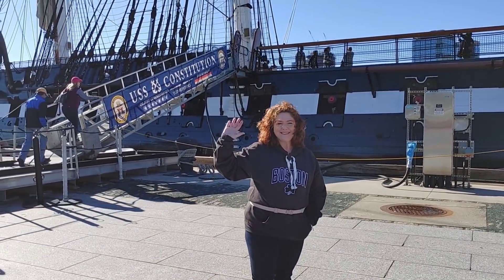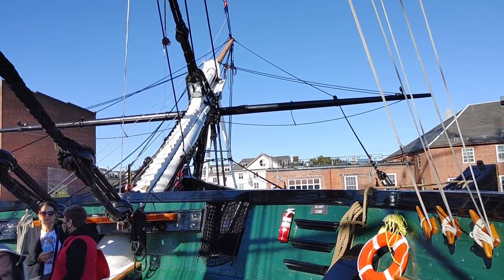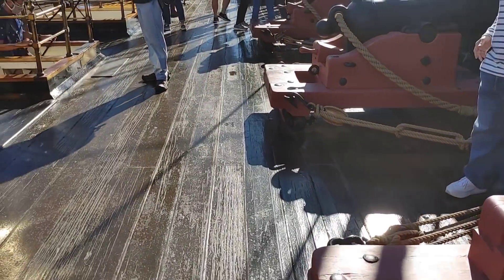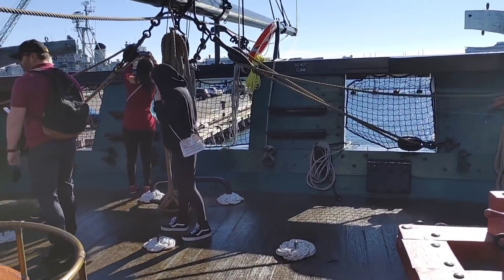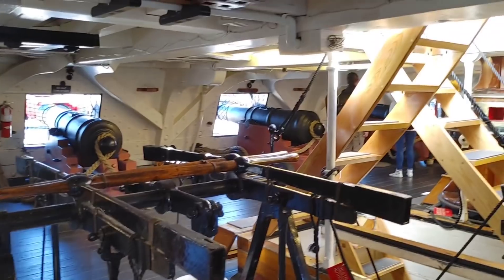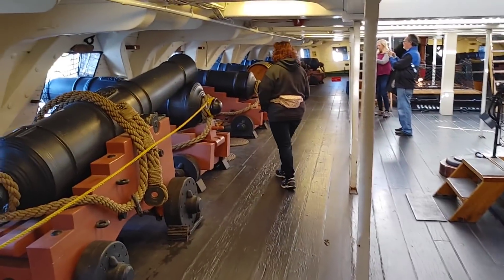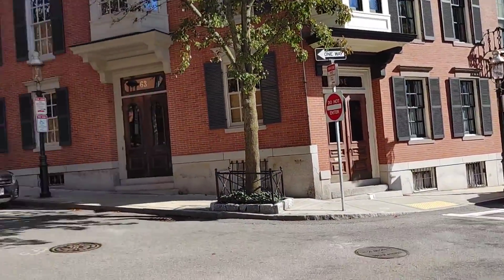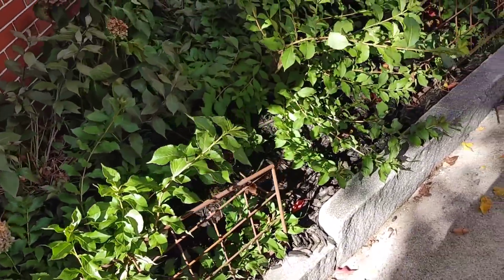Day 4 of Boston Vacation, USS Constitution and Bunker Hill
We visited Bunker Hill and the USS Constitution as well as the Warren Tavern. That evening we took a walk on the Harbor Walk.